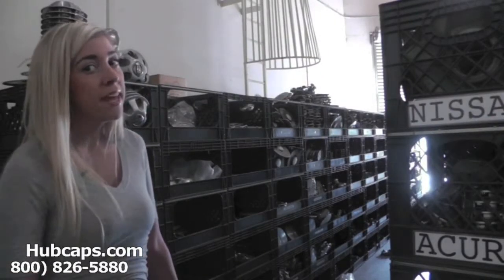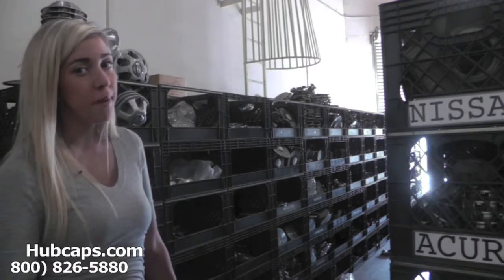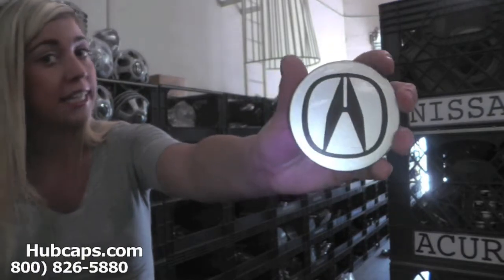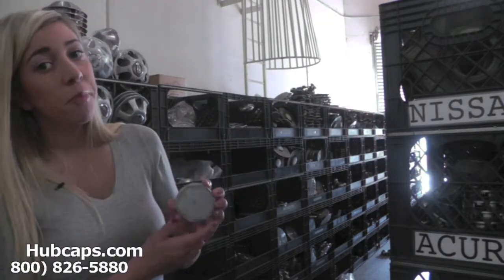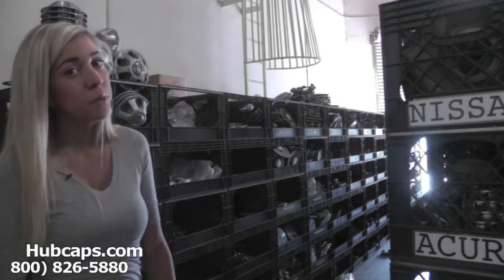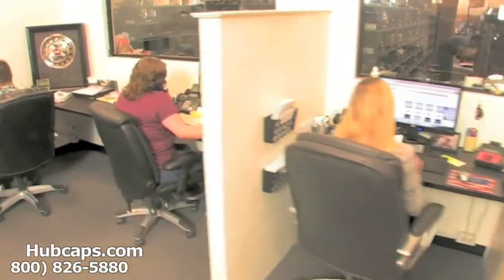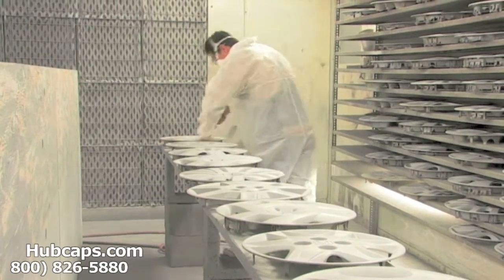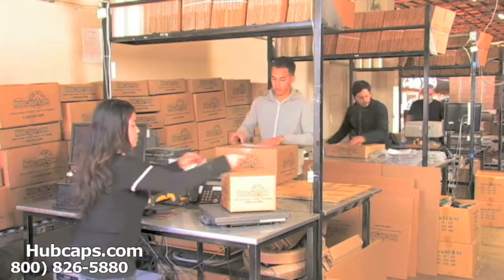Automotive Videos: Acura EL Hub Caps, Center Caps & Wheel Covers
Showcasing our Acura EL Hubcaps, Center Caps & Wheel Covers in this exclusive Hubcaps.com video!

We appreciate the view! Thanks for stopping by to watch this video about our Acura EL hub caps.

Also, our company provides a money back, satisfaction guarantee on each center cap and hub cap that we send out so that if something unexpected happens, we can fix our mistake. Every item is inspected for quality before it is shipped out so that we can be sure that your wheelcovers will be in pristine condition when they get to you. If you are interested in purchasing your Acura EL hubcap, you can order online or by calling our Toll Free number !

Hubcaps.com